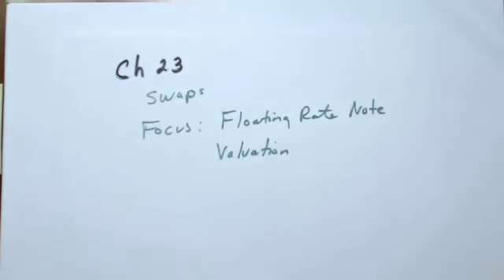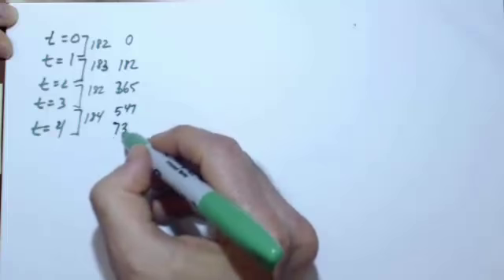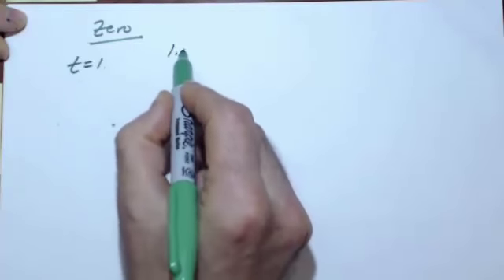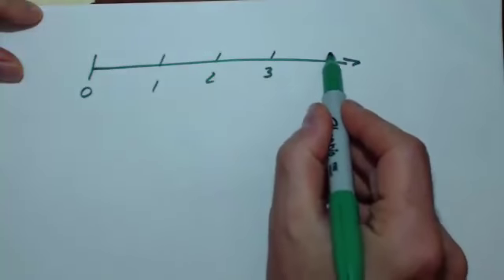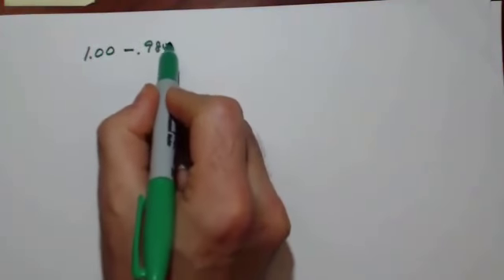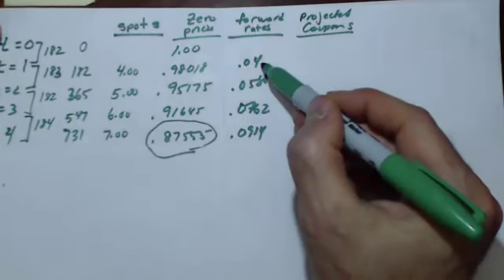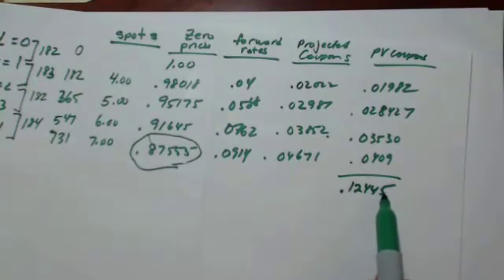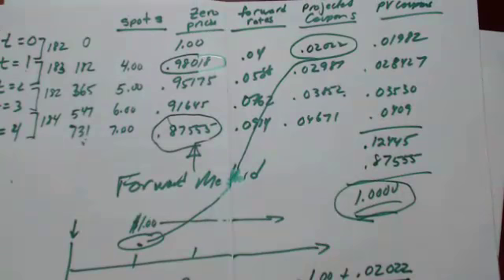Chapter 23 Valuing a Floating Rate Note on a Reset Date